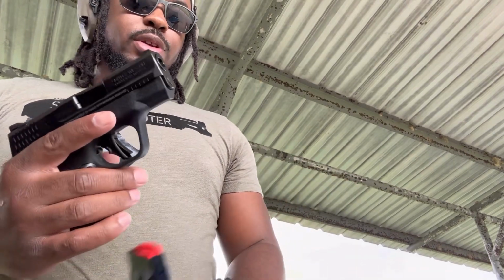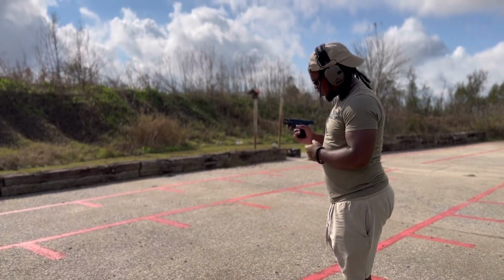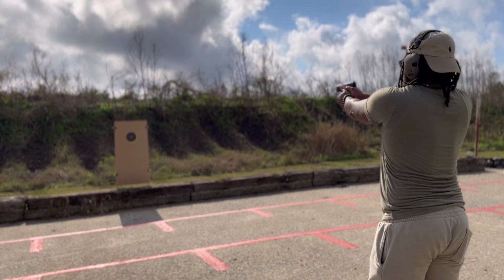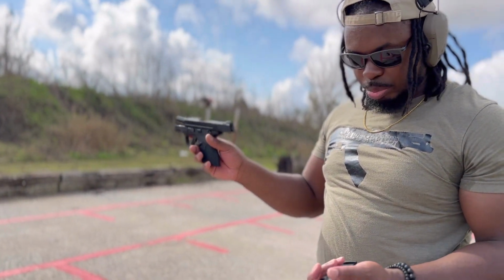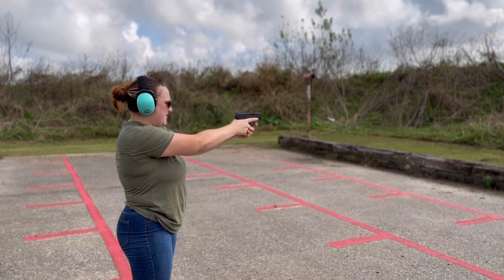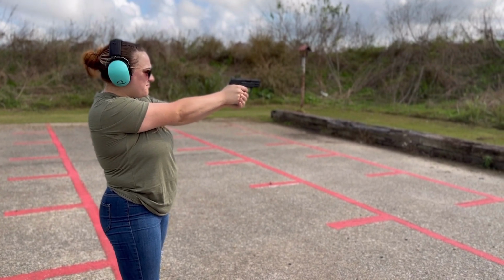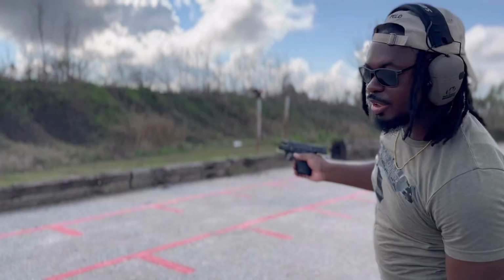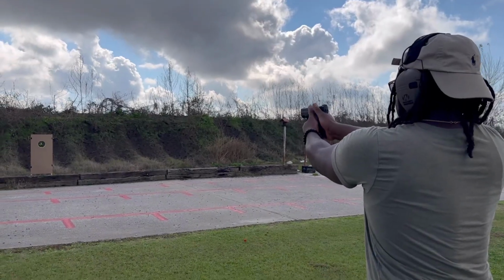M&P Sheild plus UNBOXING and First Shots